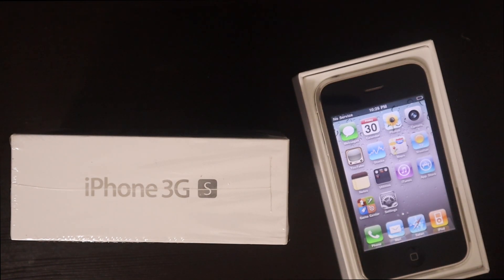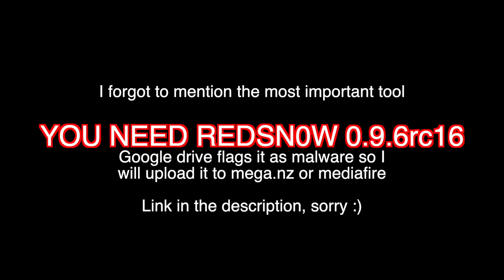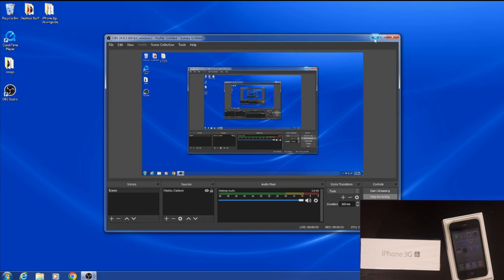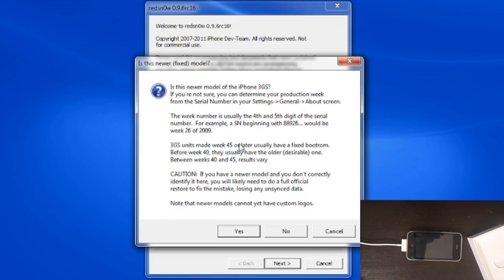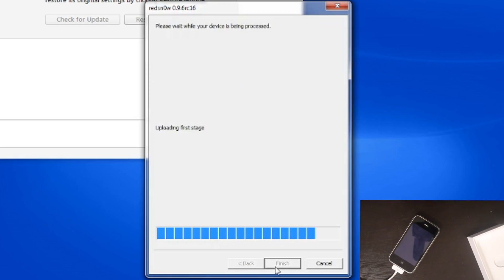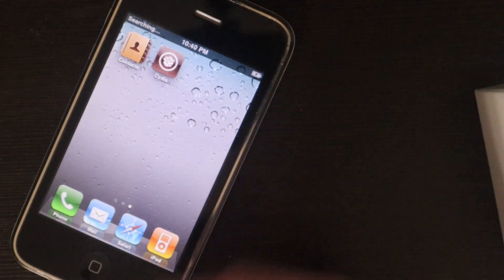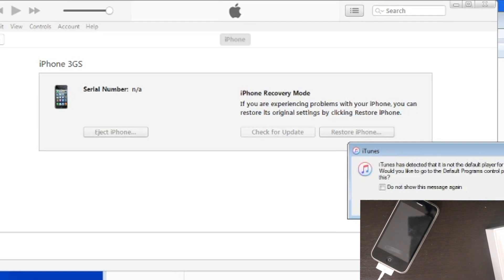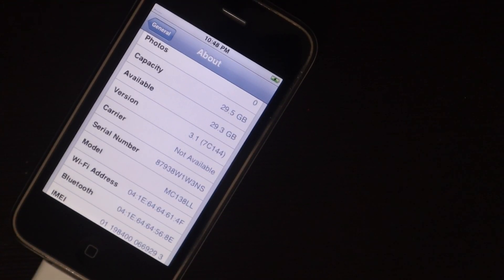How to Downgrade iPhone 3GS (OLD BR) to iOS 3.1 (2022)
This only works for Old BootROM iPhone 3GS'. The phone must already be downgraded to iOS 4.1, here is a link to a tutorial:

Linked below is all the resources you need to complete the iOS 3.1 downgrade: